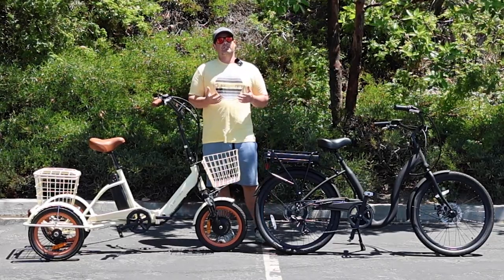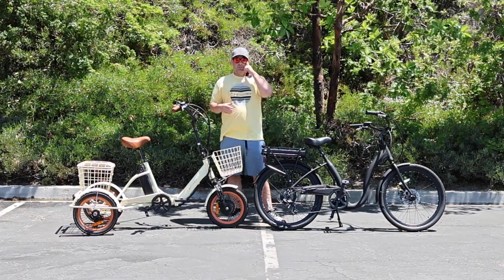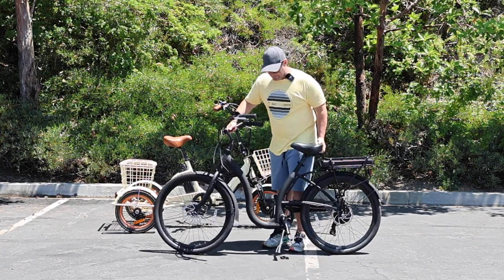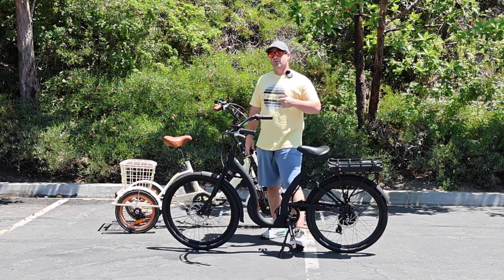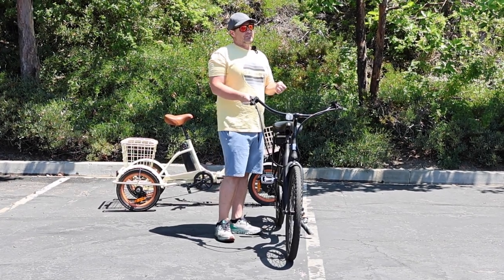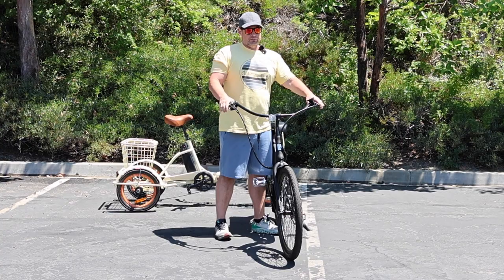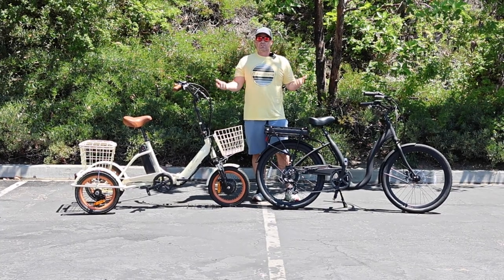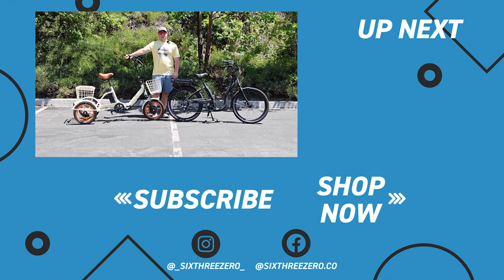EBIKE BRAKES: Everything You Need to Know About Electric Bike Brakes - E Bike How To & Info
The brakes on an electric bike are one of the most important elements, if not the most important.  There are many things to know about ebike brakes including how to properly maintain them, how to look for wear and tear and how to replace brake pads.  It's also important to know how to properly engage and use the brakes.  If brake pads on an electric bike become worn it's important to replace them to ensure sufficient braking power.  There are certain things to look for on your ebike brakes to give you clues if the brakes are not properly engaging.